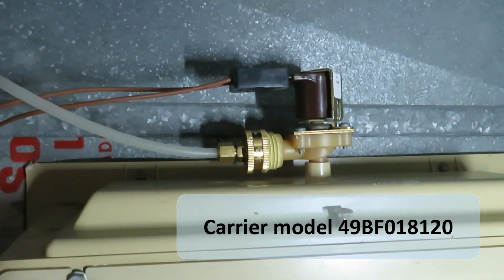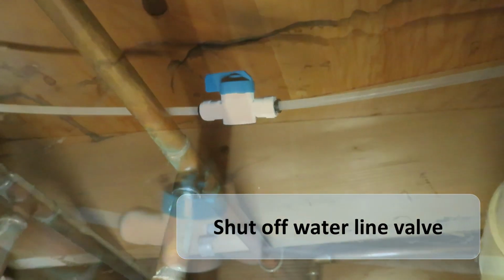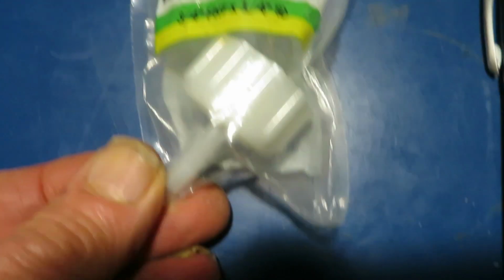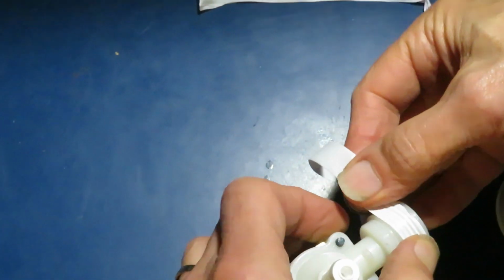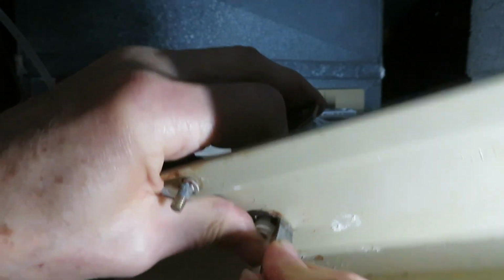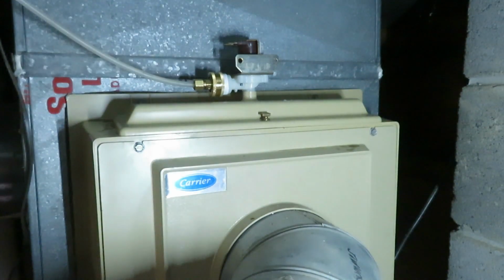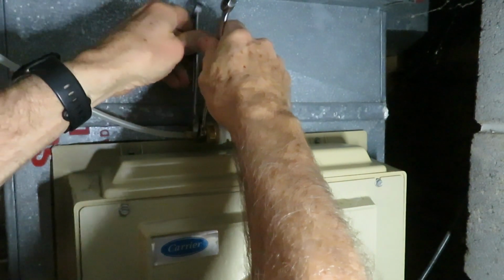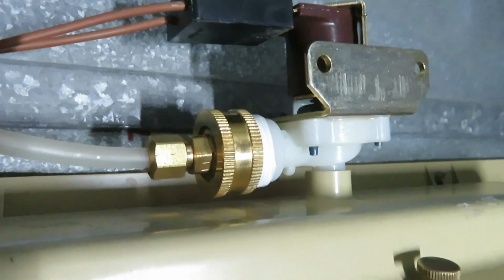Carrier Furnace Humidifier Leaking: How to Replace the Solenoid Assembly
All efforts to fix a leak at the water input to a Carrier solenoid assembly 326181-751 failed.  This is one of those times we have to swallow hard and replace a pricey part. This video details successfully replacing the failed part as well as the water line fitting.